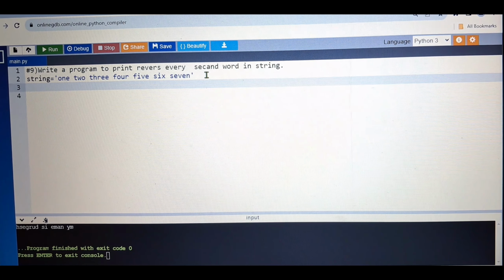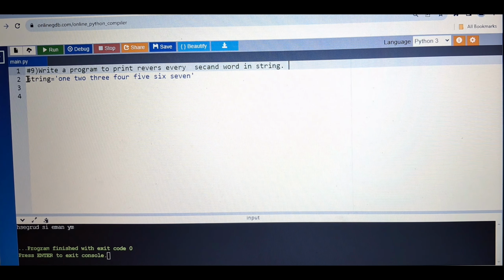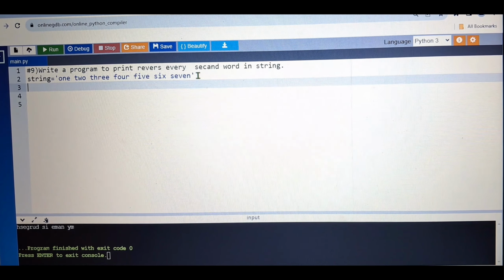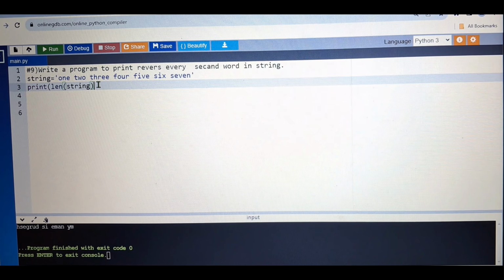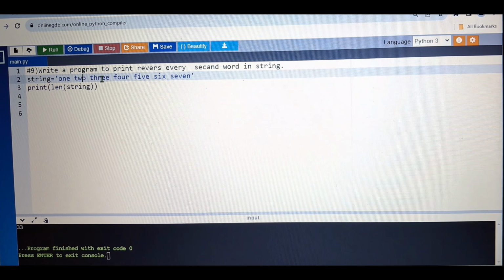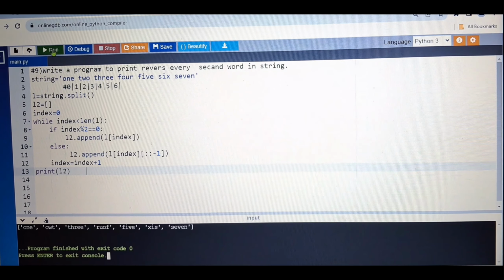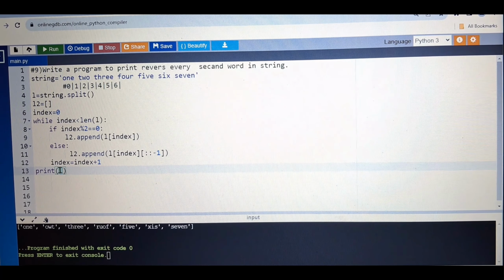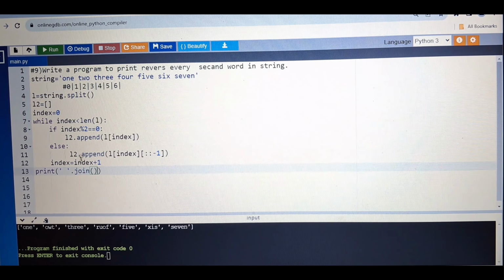write a program to reverse every second words in string.